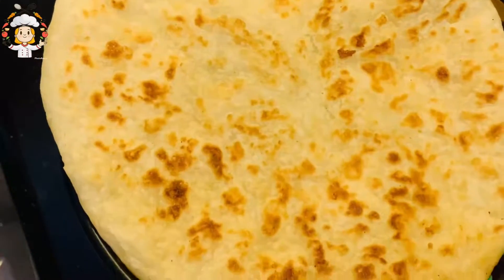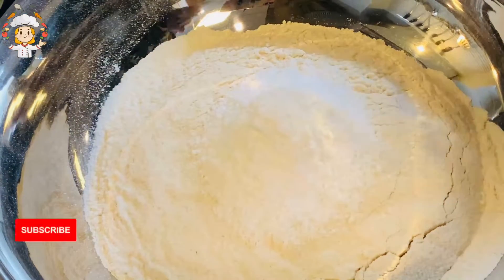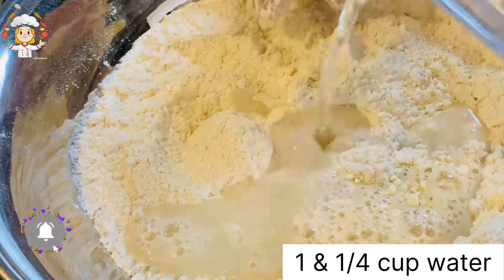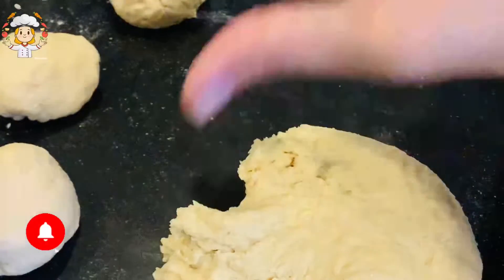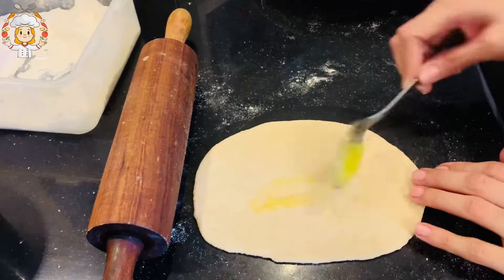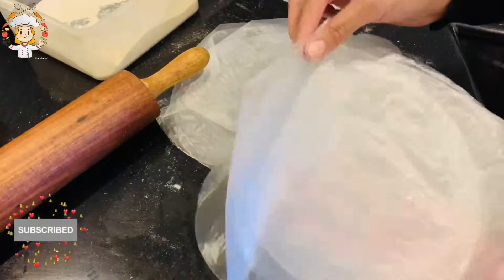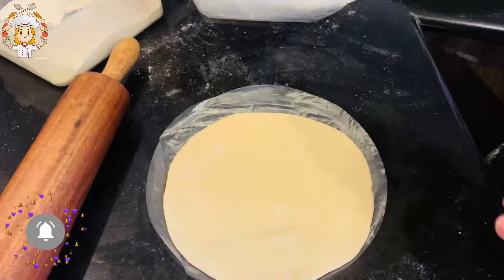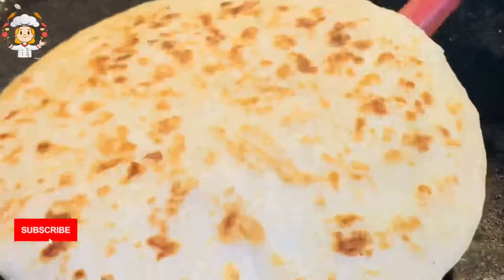Frozen Paratha Recipe by CRM | Kids favourite Paratha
Today i have brought a recipe of a very useful kids lunch idea , the  ‘frozen paratha’ that you can easily make and store for at least 2-3 months. Its a worth trying recipe.

must give it a try, you will love it,  and give me feedback in comments box | cooking with Rabail Malik | CRM.

Ingredients:
Wheat flour / AP flour 2 cups
Salt 2 tsp
Powdered sugar 3 tbs
Oil / ghee 3 tbs
Make a dough by adding all the above ingredients in a flour .
You can make around 10-12 dough balls by following this ratio .

اجزاء:
 گندم کا آٹا / اے پی آٹا 2 کپ
 نمک 2 چمچ
 پاؤڈر چینی 3 چمچ
 تیل/گھی 3کھانے کے چمچ
 بیکنگ پاؤڈر 1 چائے کا چمچ
 پانی حسب ضرورت
 ایک میدے میں درج بالا تمام اجزاء ڈال کر آٹا بنا لیں۔
 آپ اس تناسب پر عمل کرتے ہوئے تقریباً 10-12 آٹے کی گیندیں بنا سکتے ہیں۔